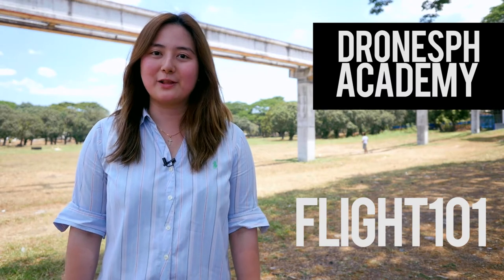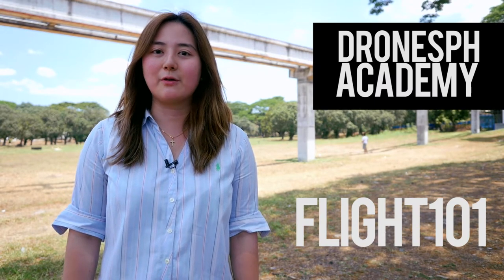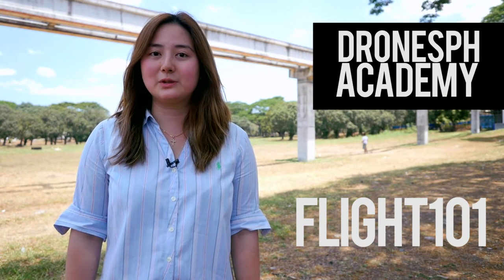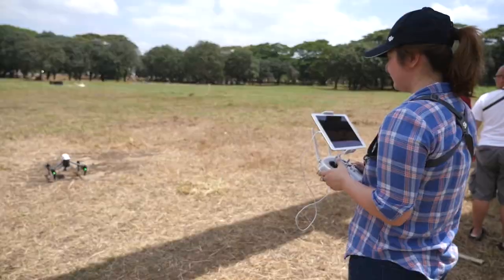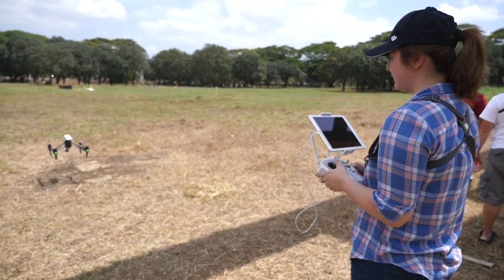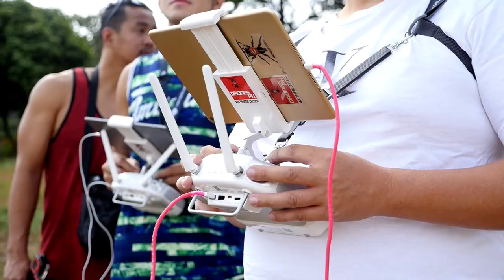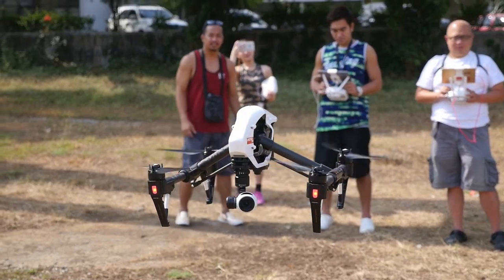DronesPH Academy Presents Flight101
DronesPH Academy presents FLIGHT101, the first & only Drone Pilot School in the Philippines today!!! No drone requirement or flight experience needed.. Open to all who wants to get in the hobby or get into Aerial Photography or Cinematography.

We are only accepting a limited number of participants!

‪#‎DroneAcademy‬ ‪#‎DronesPH‬ ‪#‎SummerWorkShop‬ ‪#‎TimeBaseProductions‬ ‪#‎Flight101‬